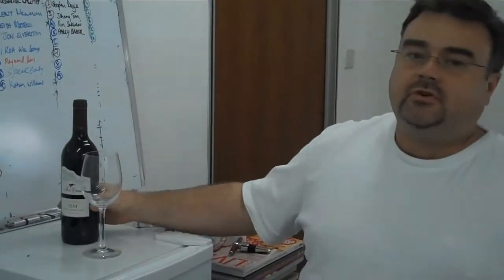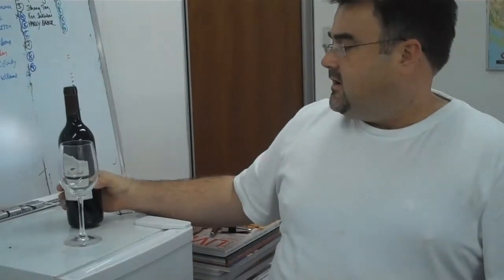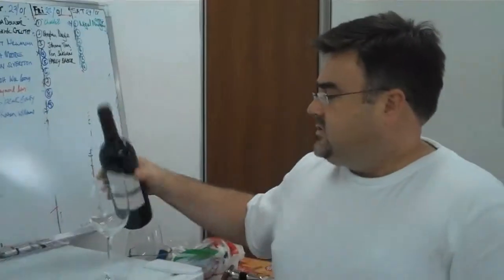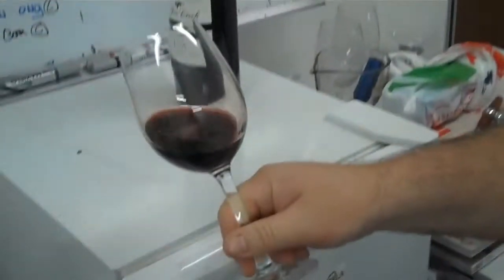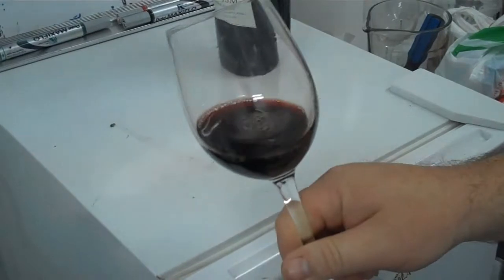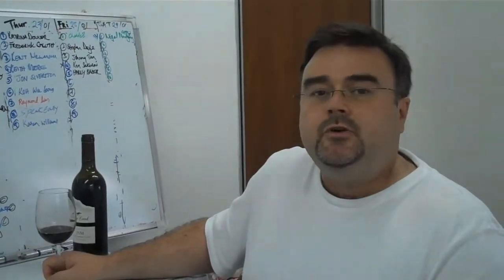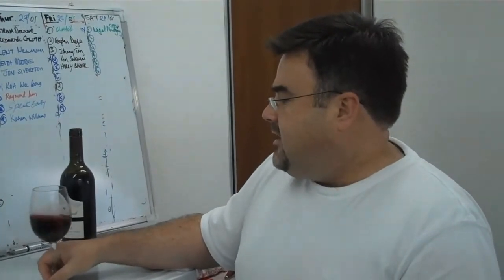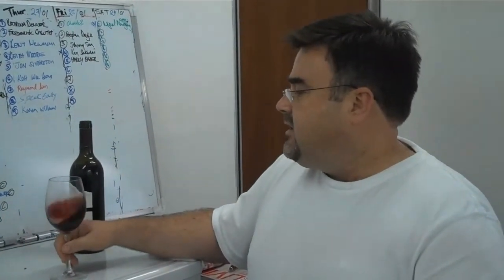Robert Relooks at the Fox Creek JSM Shiraz Cab Franc 2002